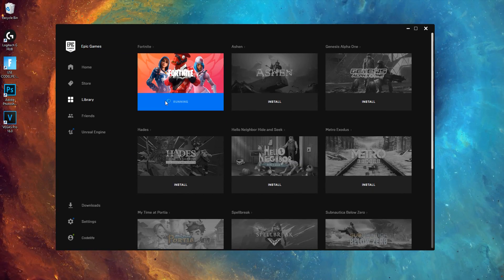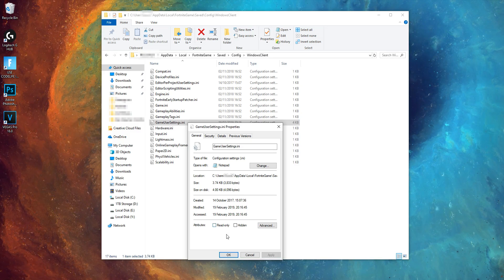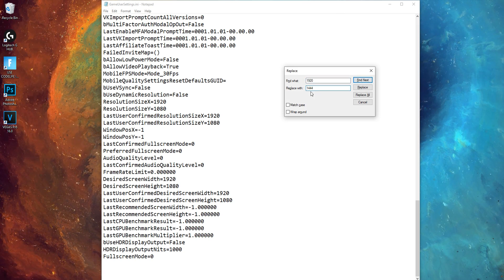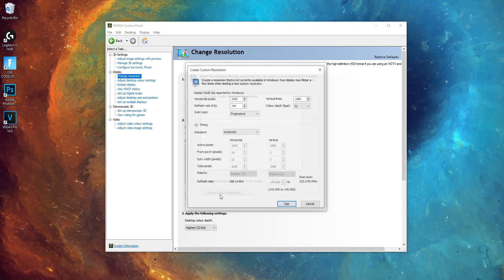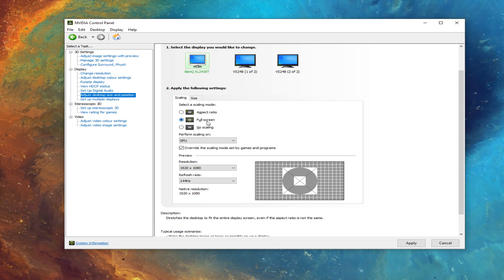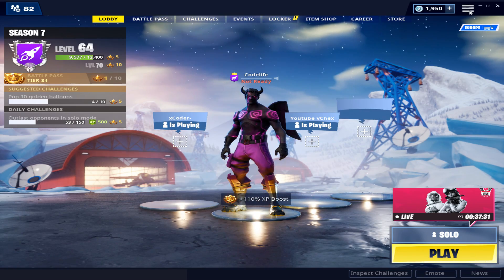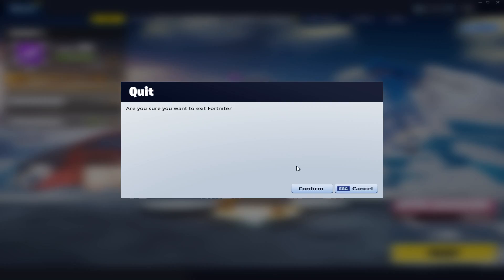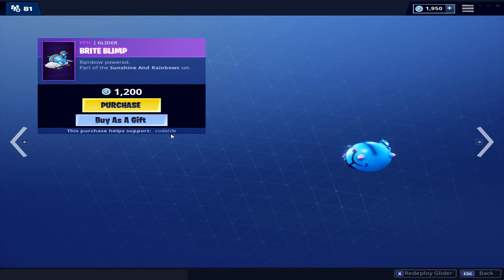How To Play Stretched Resolution in Fortnite [2019]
How to play stretch resolution in Fortnite with native desktop (1600x1080, 1444x1080,1154x1080, 1080x1080 and more) (PC)